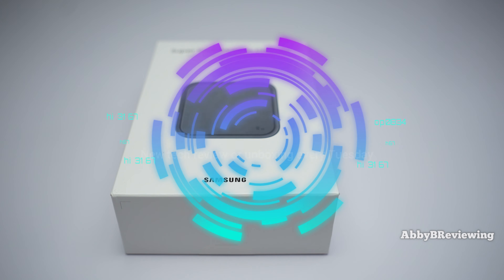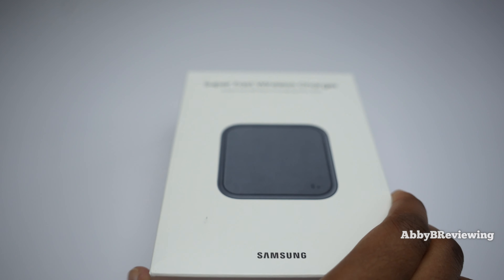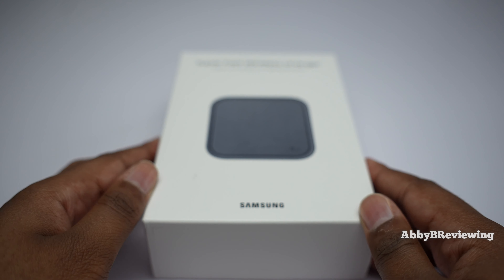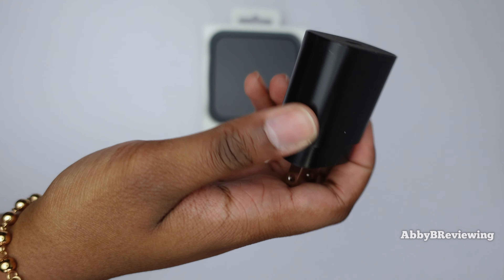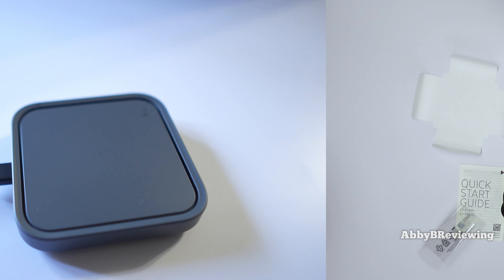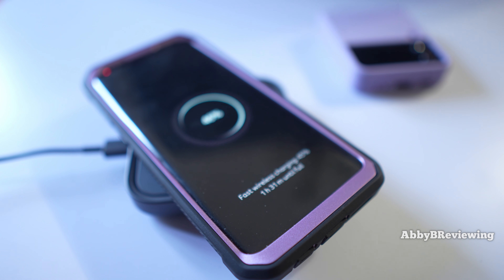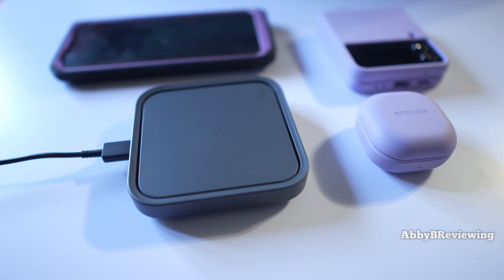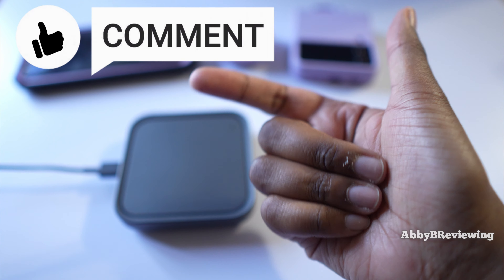Samsung Super Fast Wireless Charger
Hi everyone!

This is an unboxing and demo of the Samsung Super Fast Wireless Charger 15W.

You'll really help my channel AbbyBReviewing grow :)

►Samsung Super Fast Wireless Charger (USA):
► Samsung Galaxy Z Flip 4 (USA):
► Amazon Prime FREE 30-day trial:

Key Points⏰:
0:00 Intro
00:38 Price
00:57 Packaging
01:10 Unboxing
02:08 Charing Demo
03:19 Outro

This video was filmed, edited and uploaded by AbbyBReviewing :)